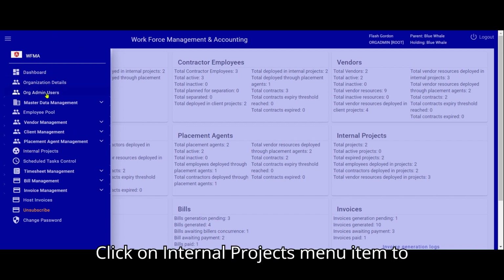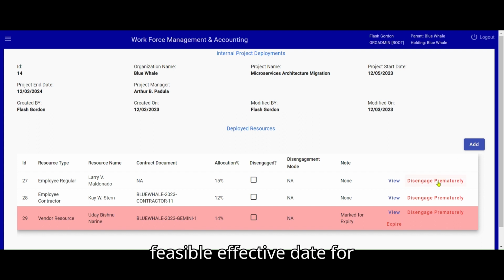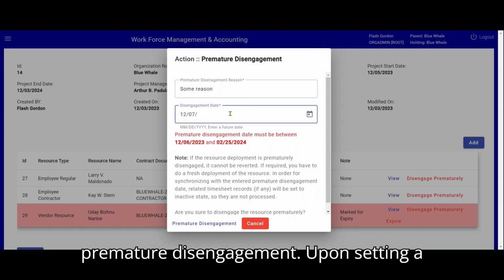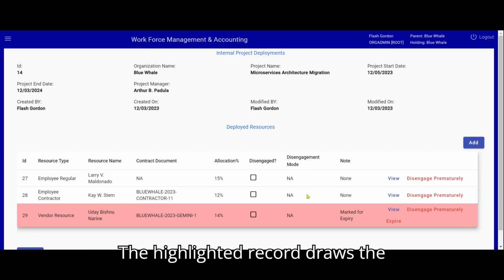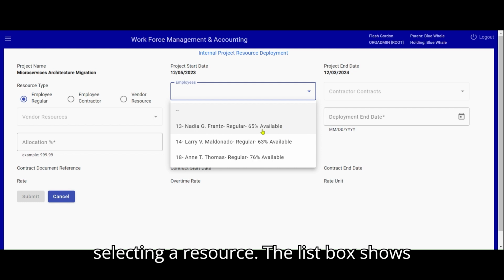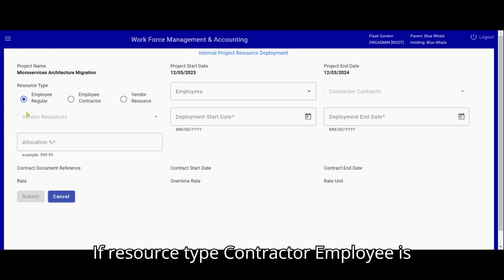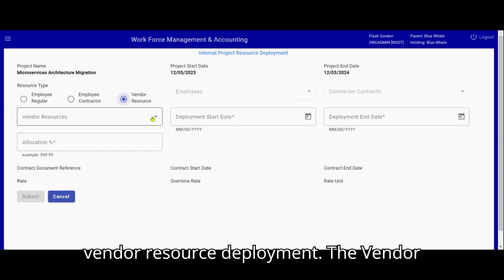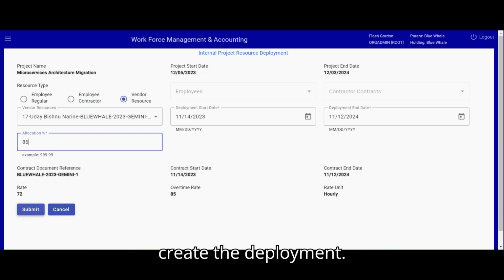WFMA: Organization Root Administrator – Internal Project Resource Deployments